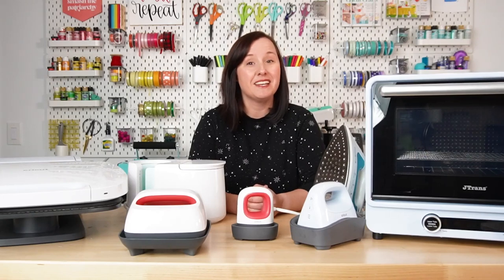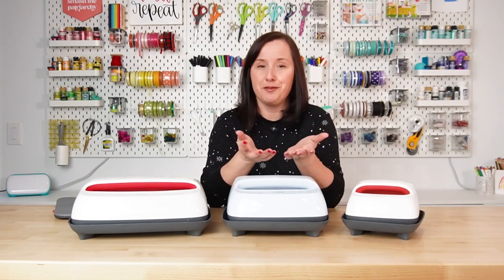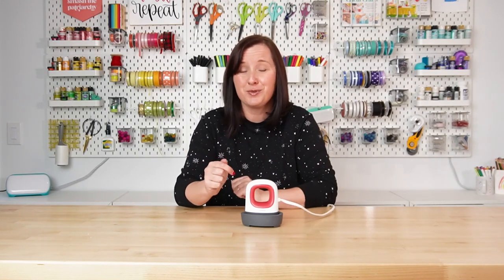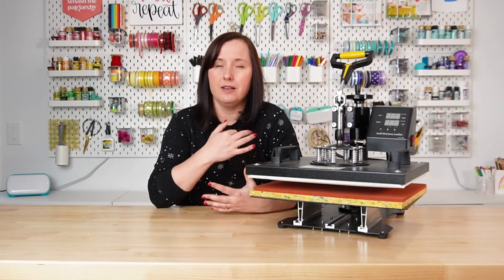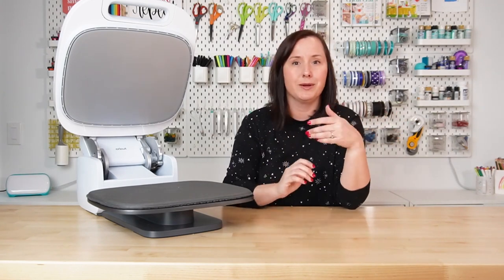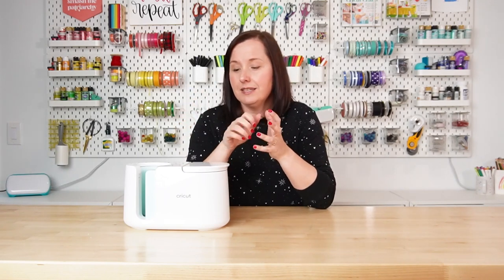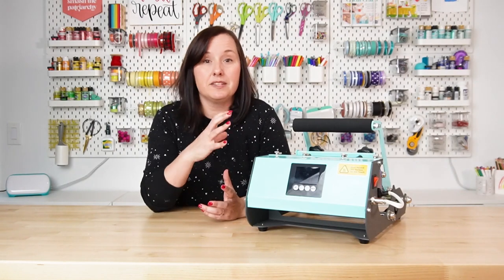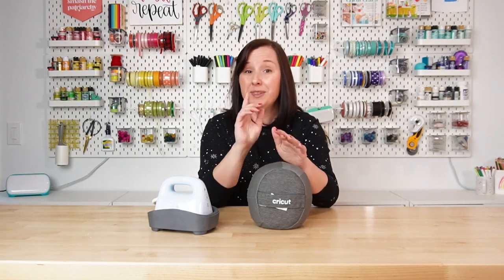The Ultimate Heat Press Comparison: Which of these Heat Presses is Best for Your Needs and Budget?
Looking to buy a heat press? I'm comparing nine heat press options I have so you can choose the best press (or presses!) for your needs and budget. I have all nine heat presses featured in this video so I'm speaking from my extensive experience!

• Household Iron

• PYD Tumbler Press (Video

• JTrans Sublimation Oven (Video coming soon!)

0:00 Introduction
1:13 Household Iron
1:54 Cricut EasyPress 2 and Cricut EasyPress 3
3:37 Cricut EasyPress Mini
4:37 Traditional Heat Press
7:28 Cricut AutoPress
11:40 Cricut Mug Press
12:53 PYD Life Tumbler Press
14:08 Cricut Hat Press
15:00 JTrans Sublimation Oven
16:39 Wrap Up